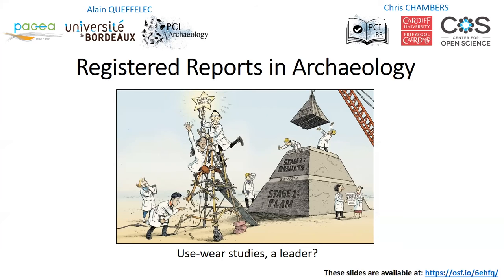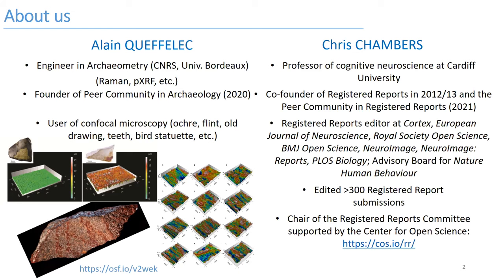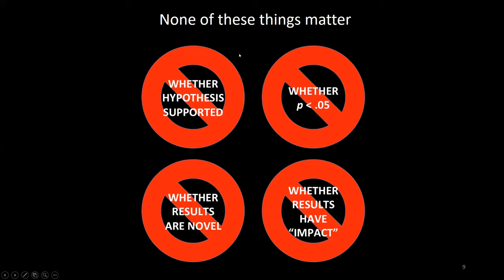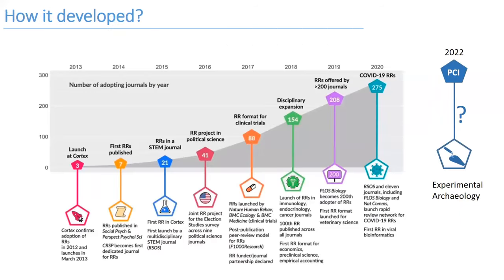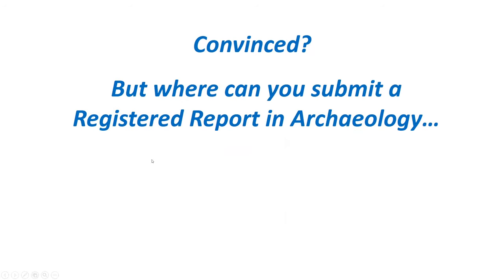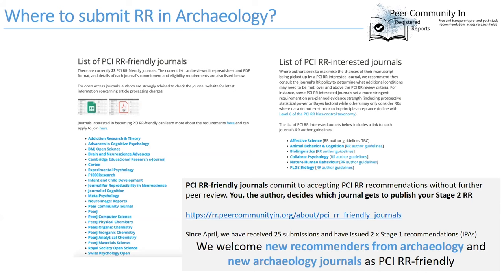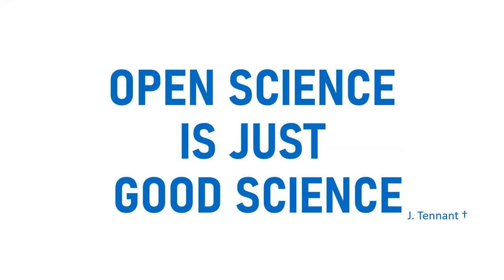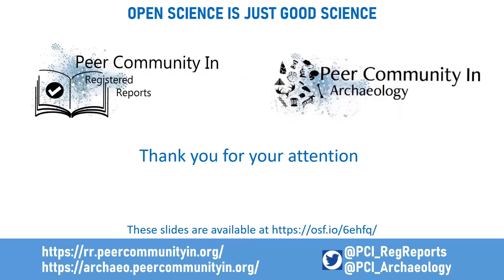Peer Community In Registered Reports, Workshop MONREPOS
Presentation by Alain Queffelec and Chris Chambers of Registered Reports and in particular Peer Community In Registered Reports during a workshop organized by the TraCEr laboratory in MONREPOS. The community of traceologists seemed to be a potential leader in the disciplines of archaeology that can implement the process of Registered Report.

Mot clés : Peer Community In, Registered Reports, Archaeology, Traceology, Open Science.